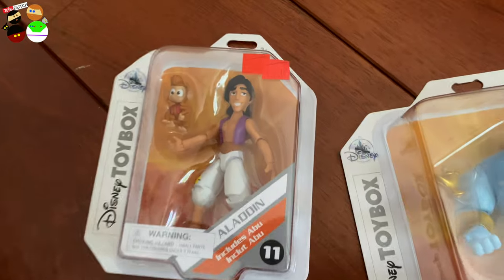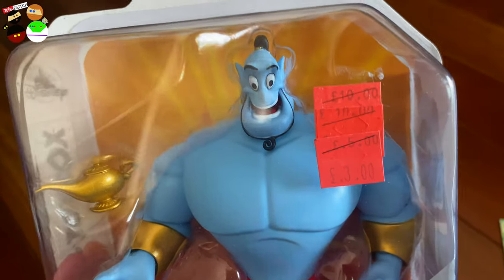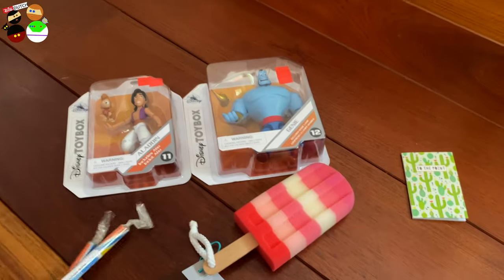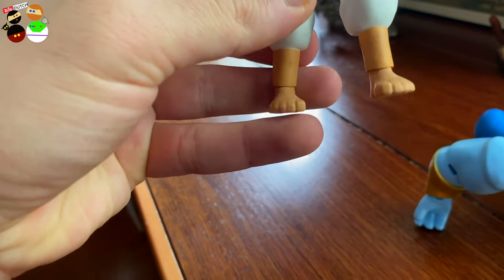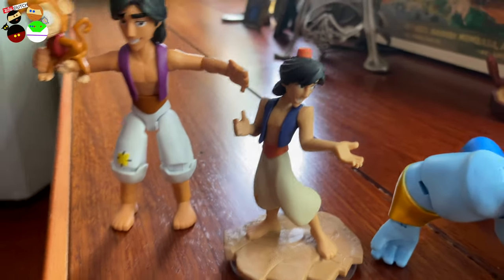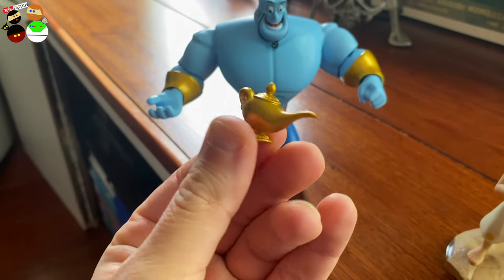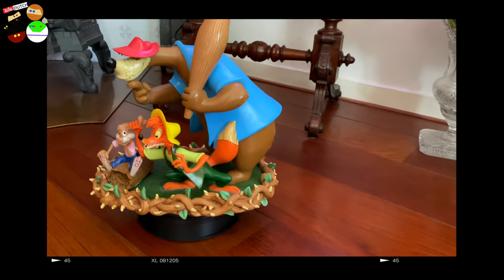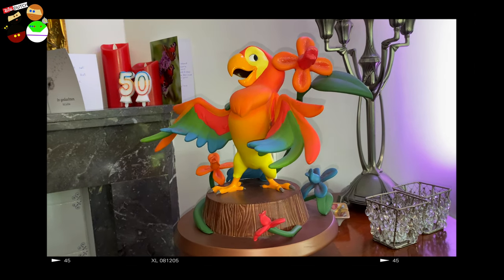Disney ToyBox Aladdin Action Figure with Abu + Genie with the lamp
Tina & Baz (friends from UK)